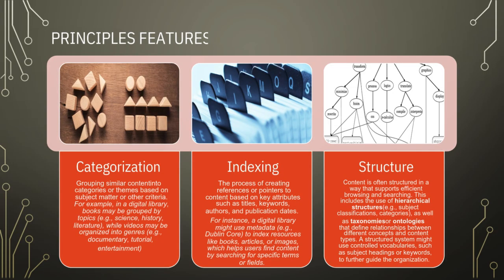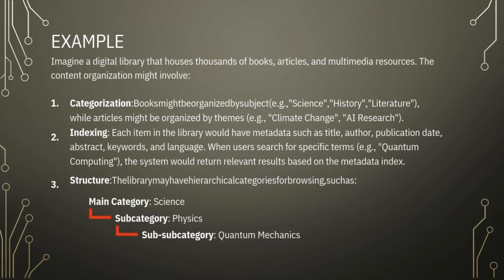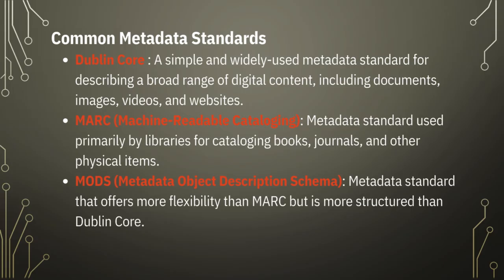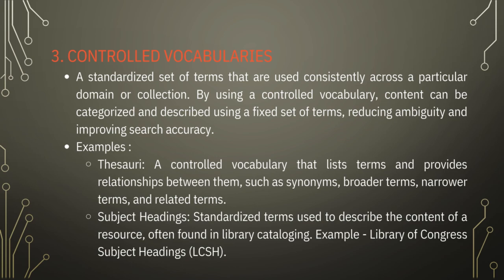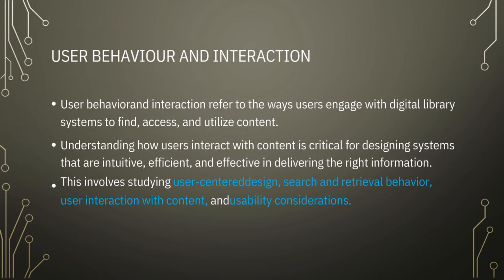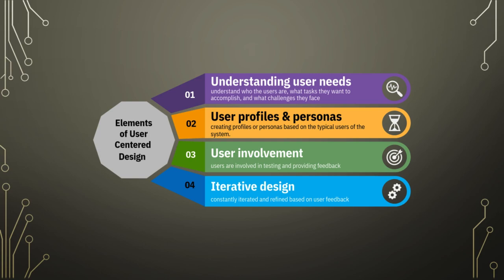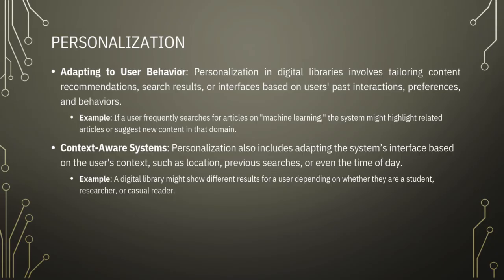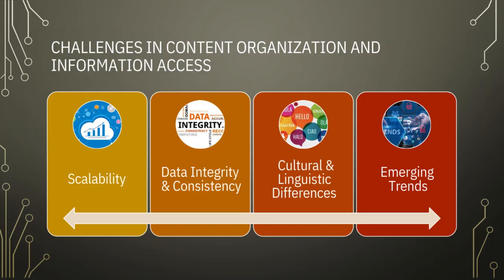Content Organization and Information Access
This video introduces Content Organization and Information Access in digital libraries, covering key organization schemes and user interaction concepts. It helps final-year students understand how digital library systems support effective searching, browsing, and user-friendly information access.